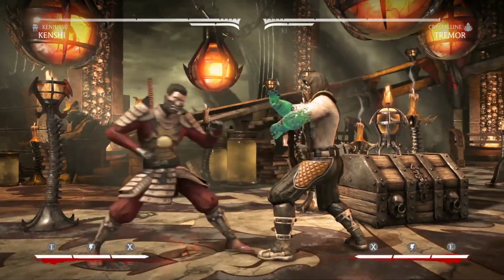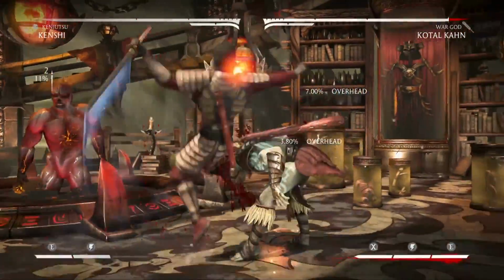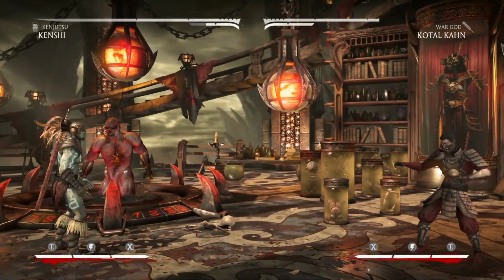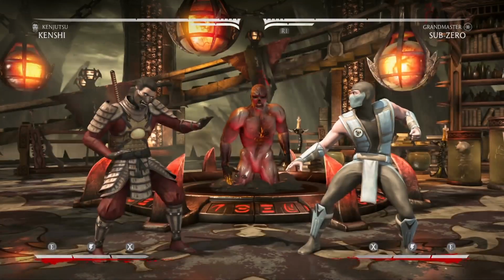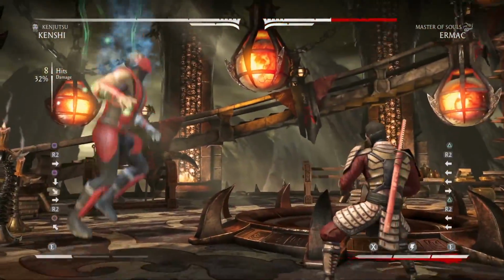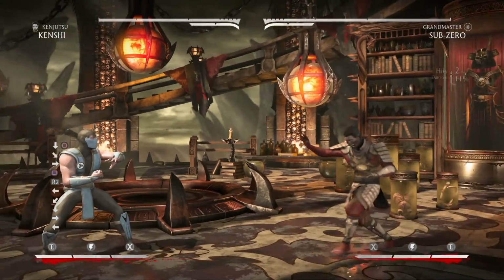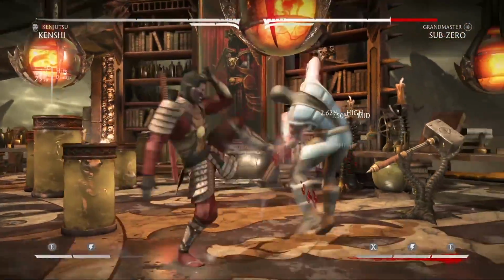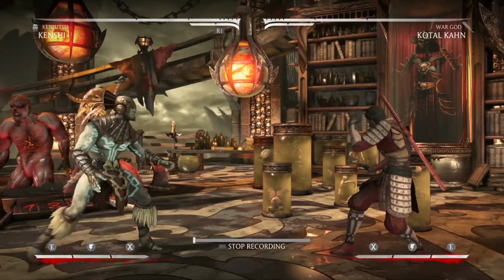Mortal Kombat X Kenshi Kenjutsu Guide by Pig Of The Hut